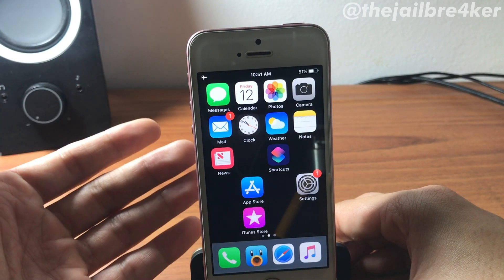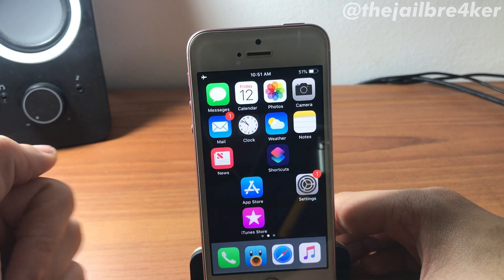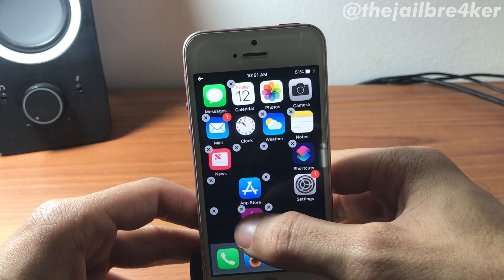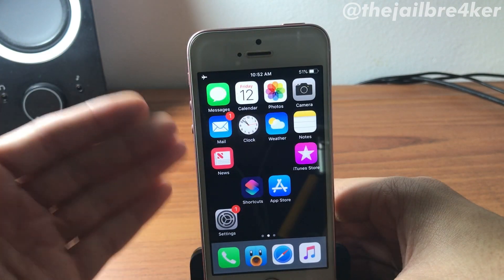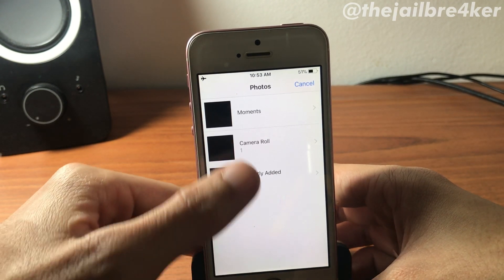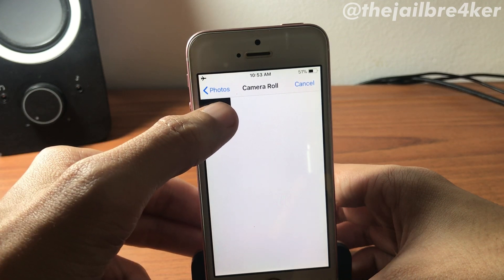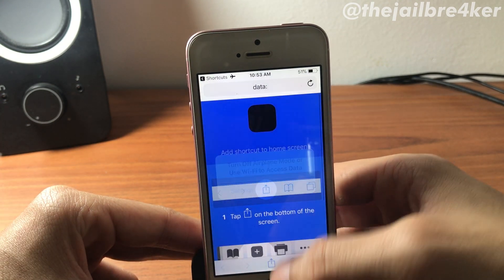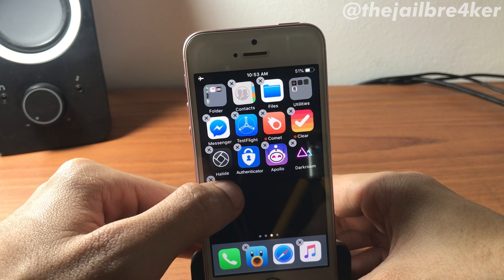How to create blank iPhone icons for the Home screen using Shortcuts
A quick way to have blank icons on your homescreen with Shortcut app